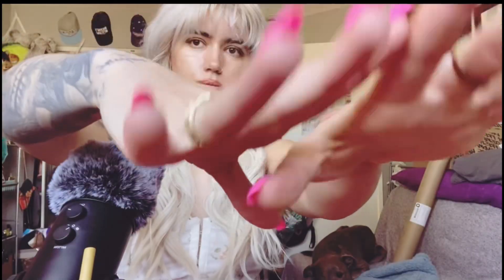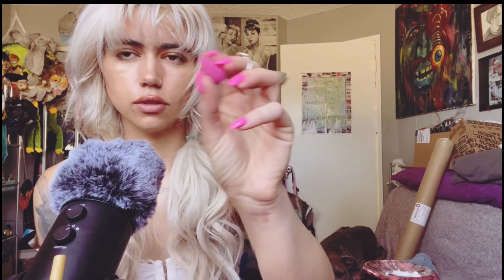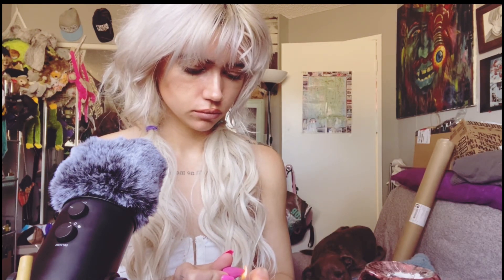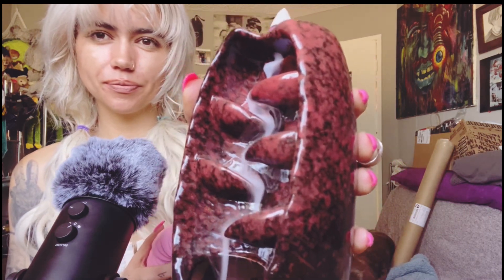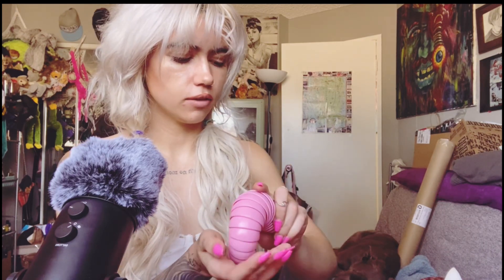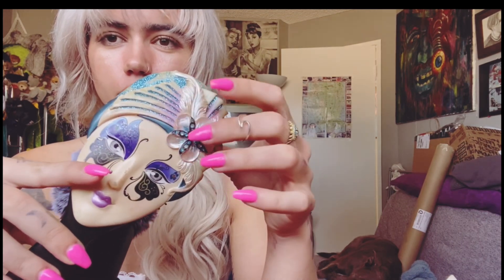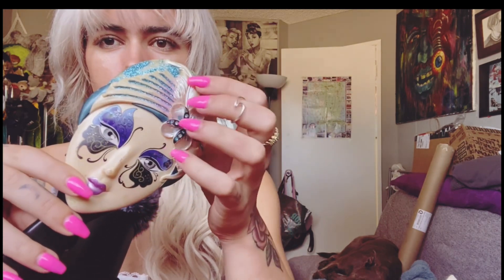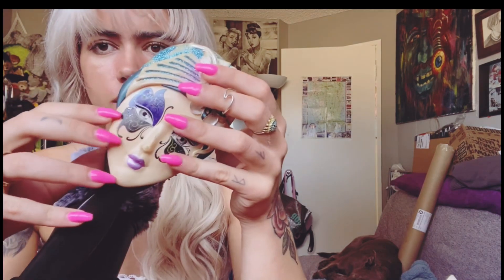ASMR | Slug, Stickers, Smoke and other Nice Sounds | Tapping on Objects, Whisper